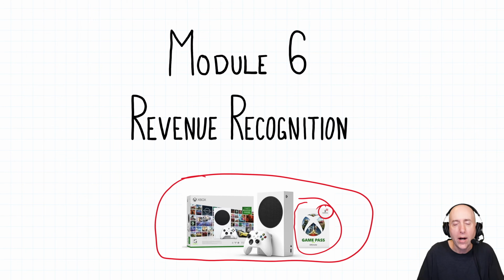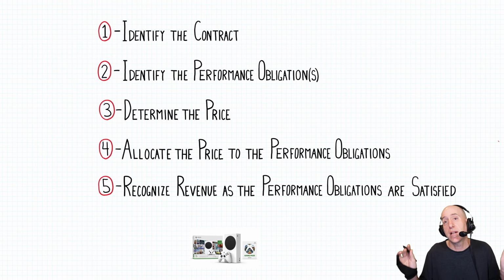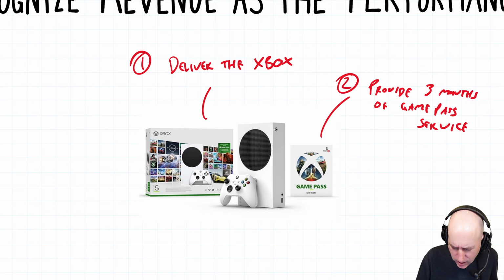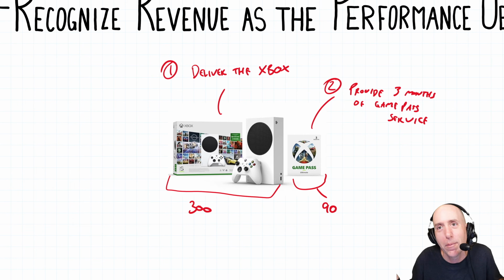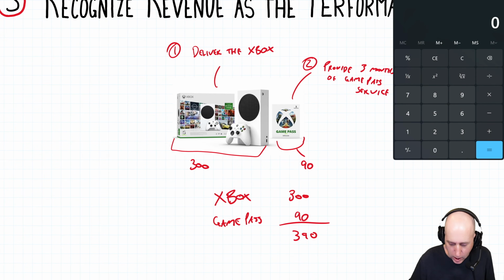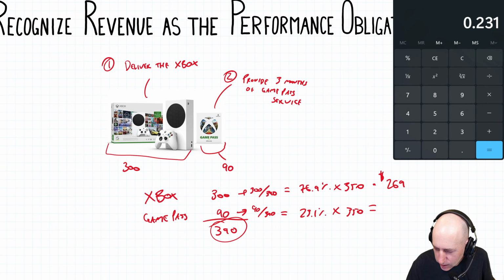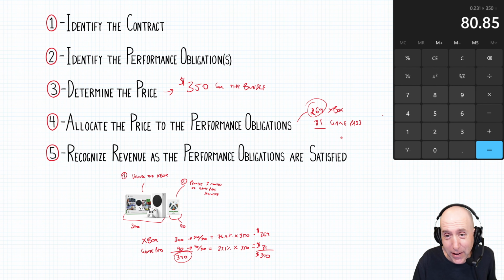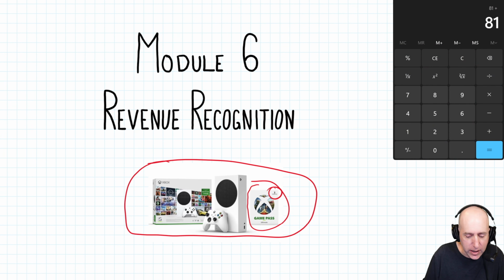IFA20 – The 5 Steps of Revenue Recognition – Intermediate Accounting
In This Video:
We kick off Module 6 with an introduction to Revenue Recognition. This video outlines the foundational 5-step model required to properly record revenue. We will discuss the criteria for each stage: 1) Identify the contract, 2) Identify the performance obligations, 3) Determine the price, 4) Allocate the price to the performance obligations, and 5) Recognize revenue as the performance obligations are satisfied.

Module Overview (IFA20–IFA28):
This module explores Revenue Recognition in depth. We will thoroughly examine the 5-step revenue recognition model and apply it to a variety of complex business scenarios. You will learn how to handle multiple performance obligations, variable consideration, discounts, and long-term contracts to ensure revenue is recognized at the proper time and in the correct amount.